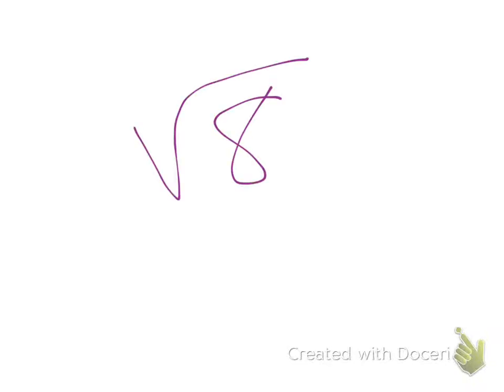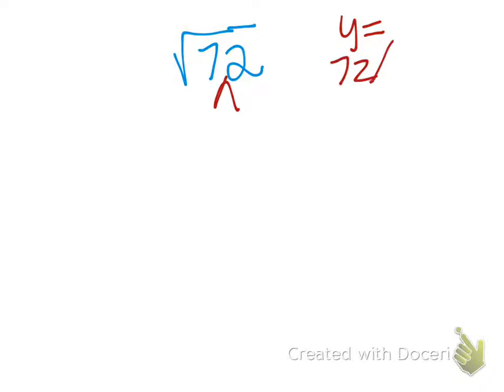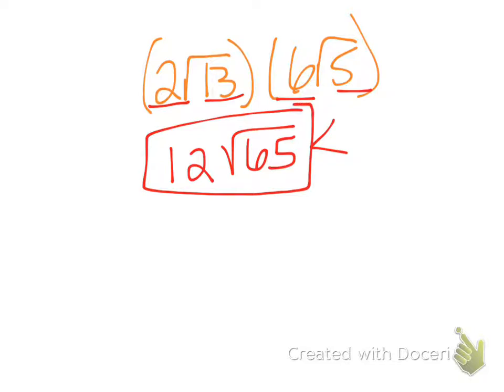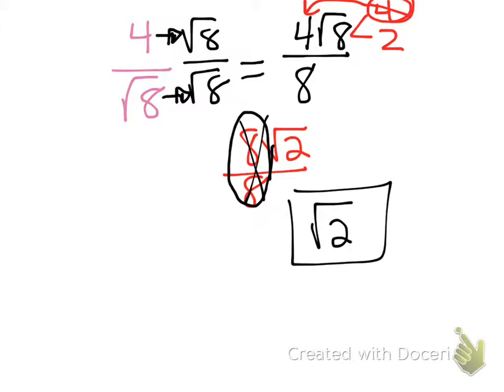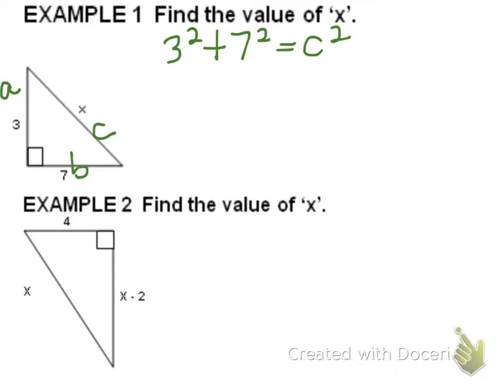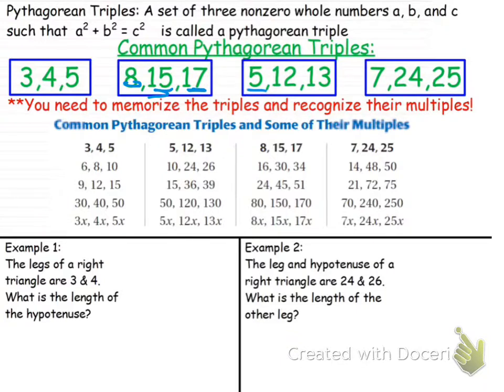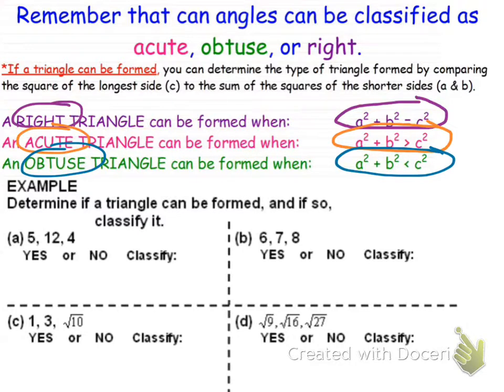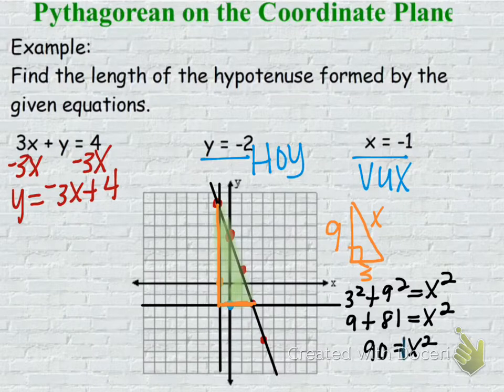Unit 8 Day 1 19 20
Radicals Review and Pythagorean Theorem